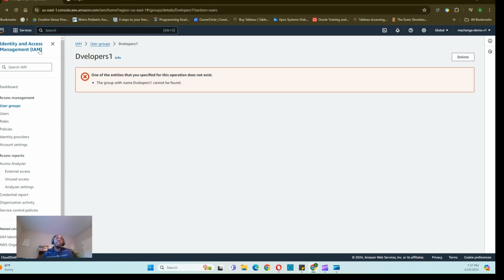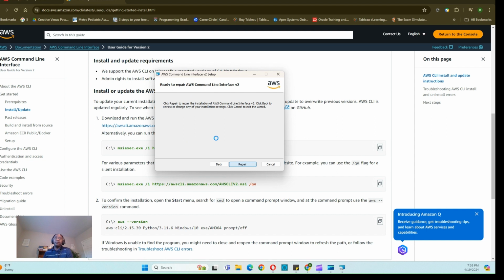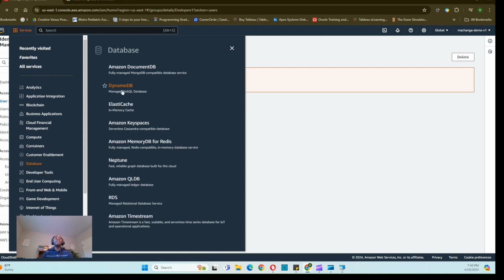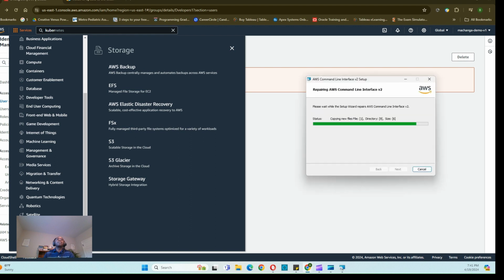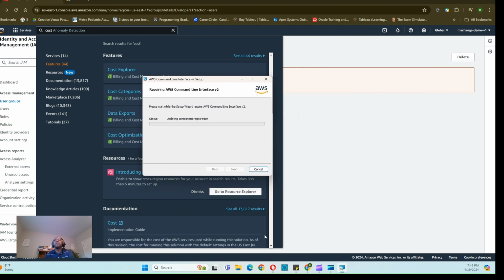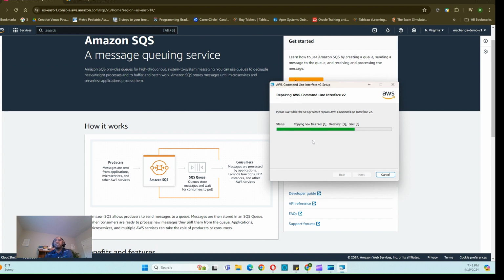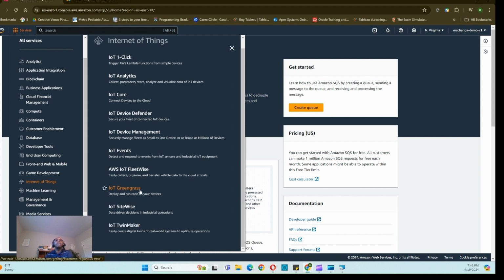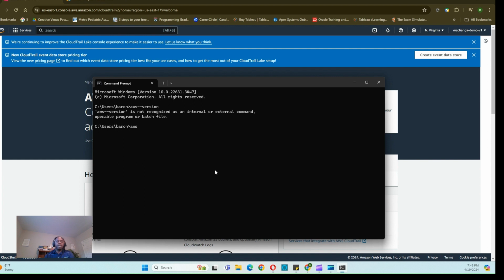AWS CLI Installation on Windows 10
Learn to install, access your AWS services using the CMD